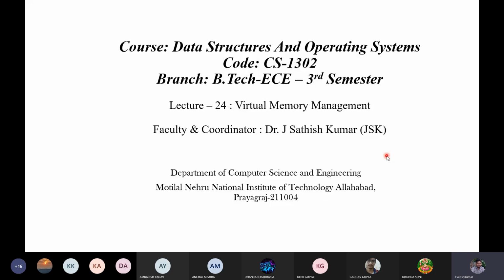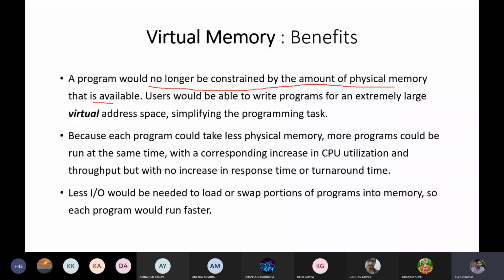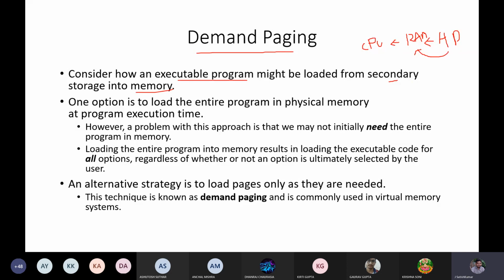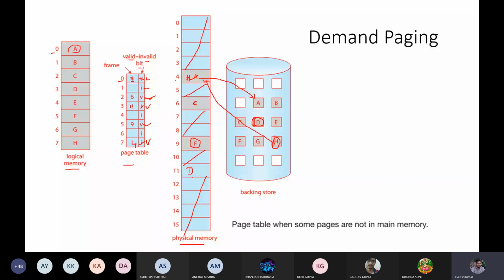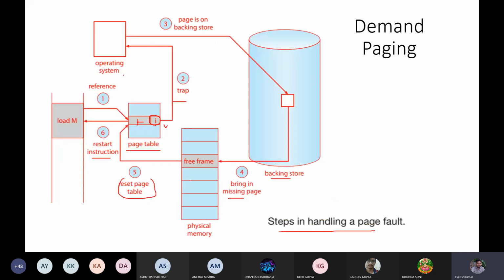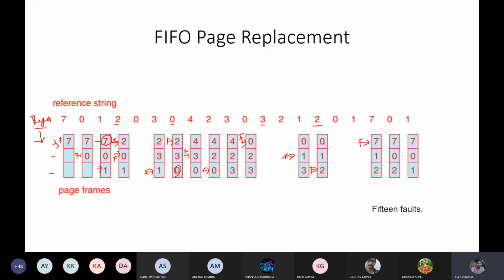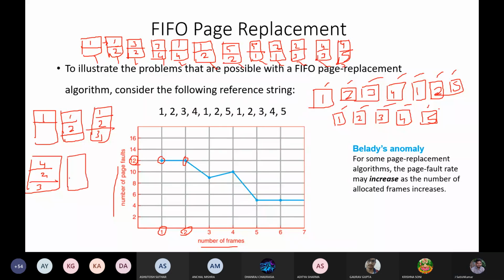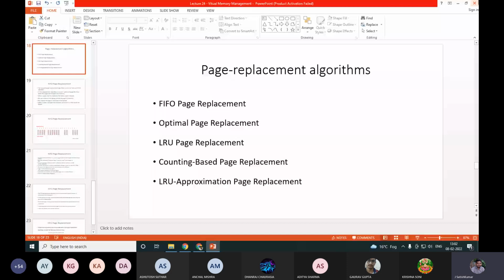EC A Data Structures and Operating Systems Theory Class 2022-02-08